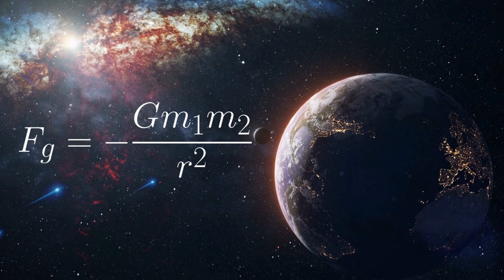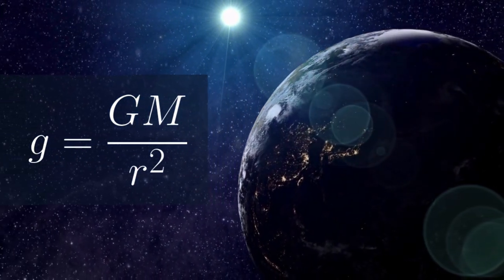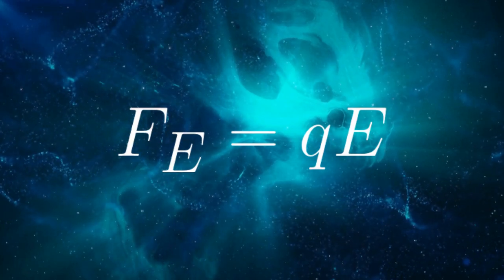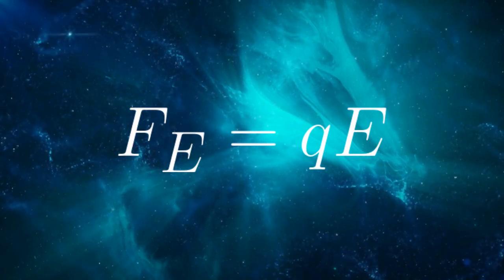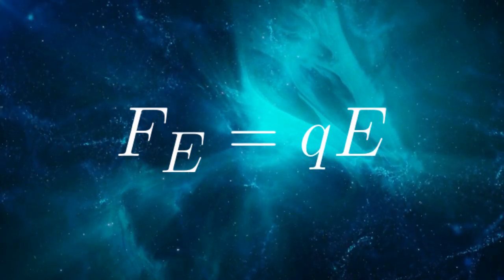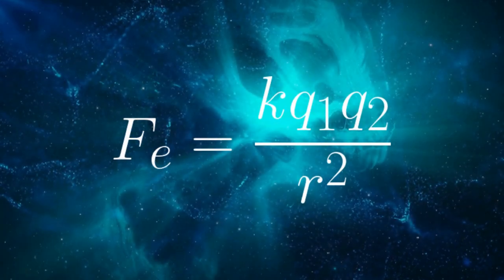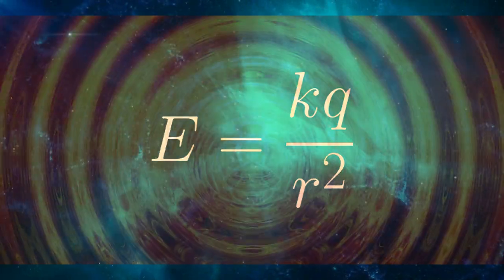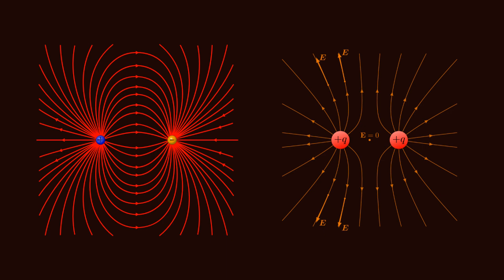Electrostatics - Electric Field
In this video we tackle the basics of Electric Field.